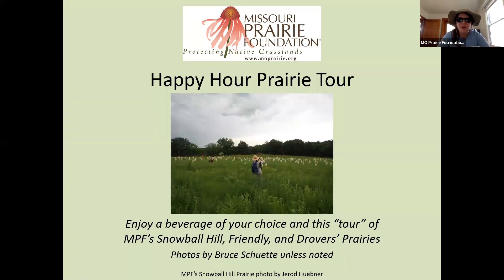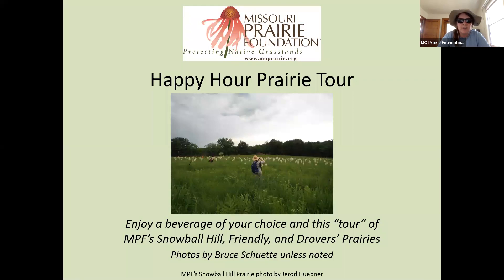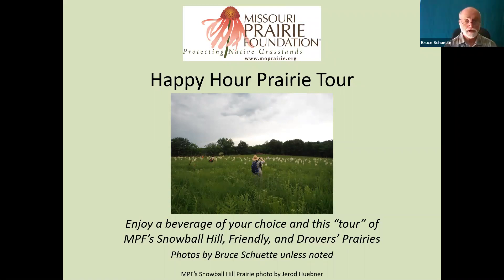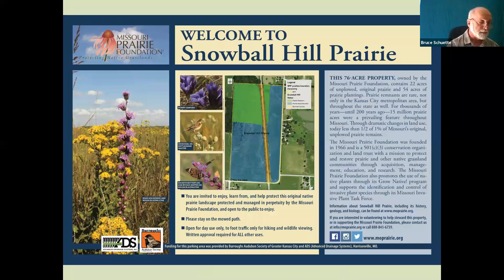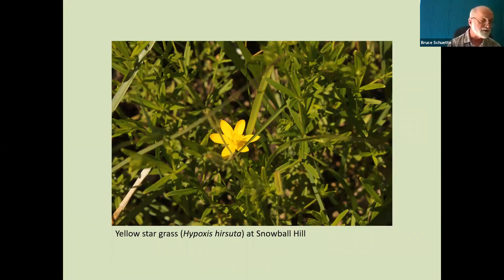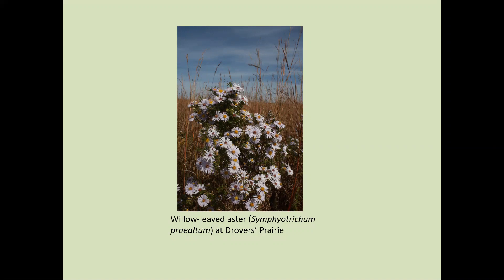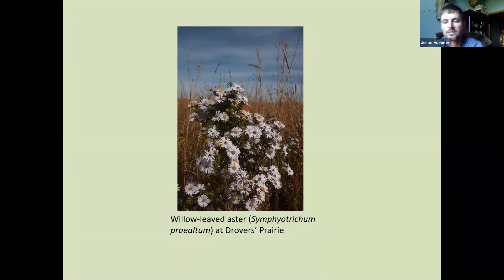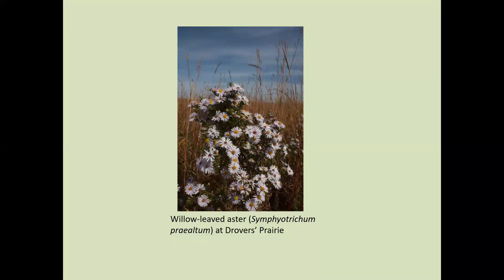Happy Hour Prairie Tour Webinar with Jerod Huebner and Bruce Schuette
MPF Vice President of Science & Management Bruce Schuette and Director of Prairie Management Jerod Huebner share beautiful photos, natural history, and management anecdotes about MPF's Snowball Hill, Friendly, Drovers' Prairies.
This live webinar took place July 8, 2020, as part of Missouri Prairie Foundation's July Webinar Series.
Read more about select properties in this 2017 Missouri Prairie Journal Article, "Prairie Pearls"